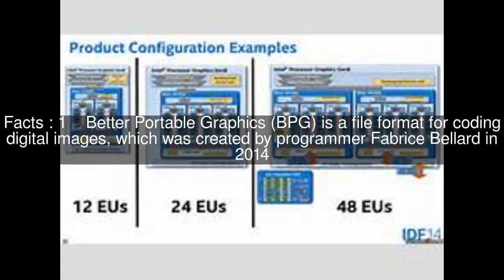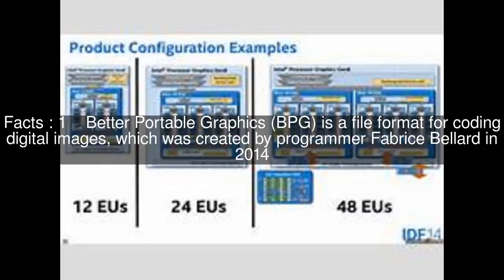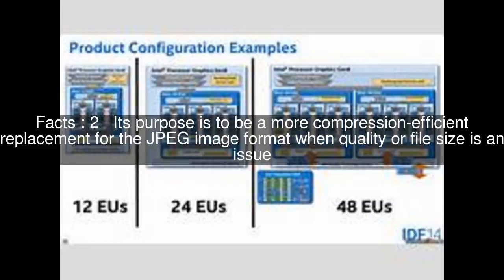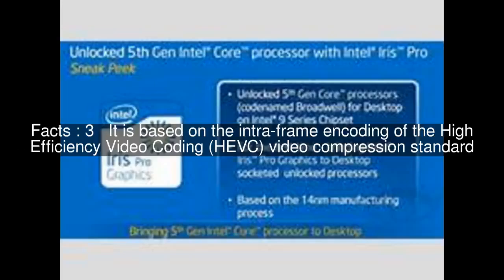Better Portable Graphics Top #5 Facts